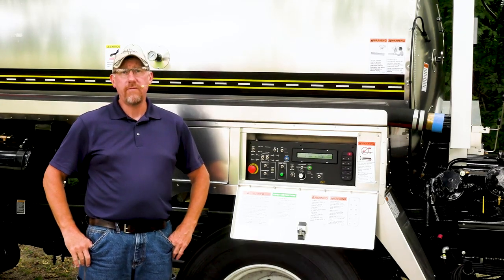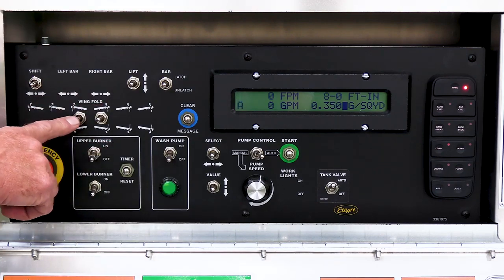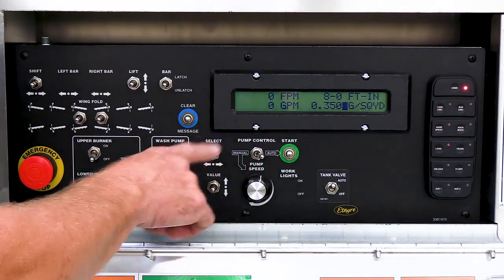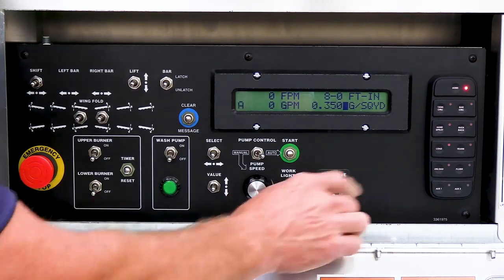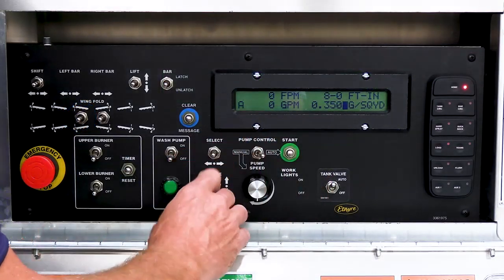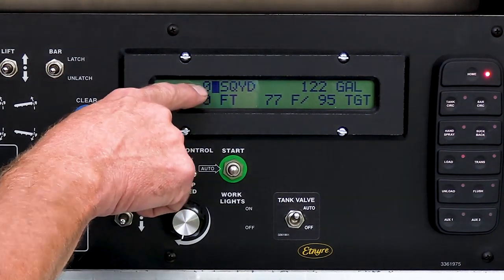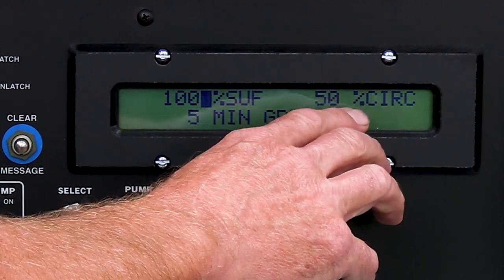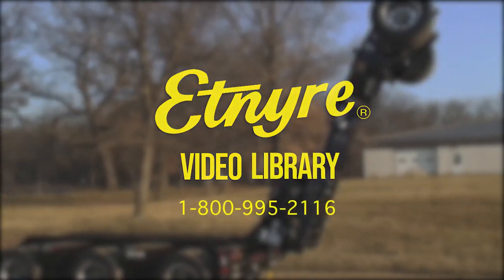The Rear Control Box of an Etnyre Distributor